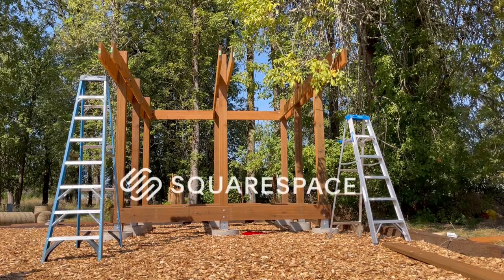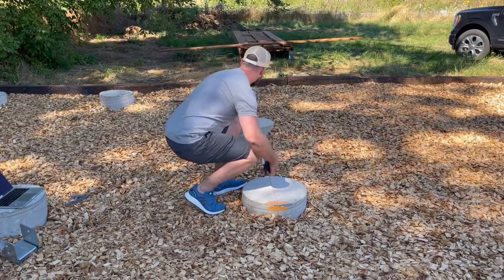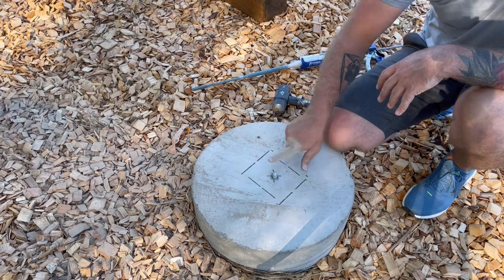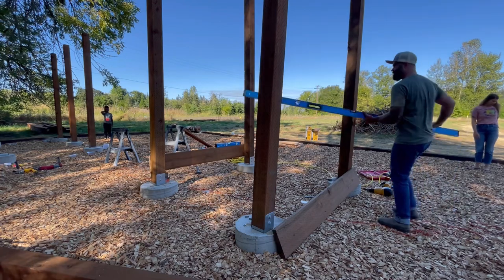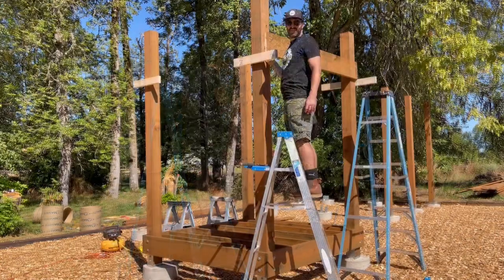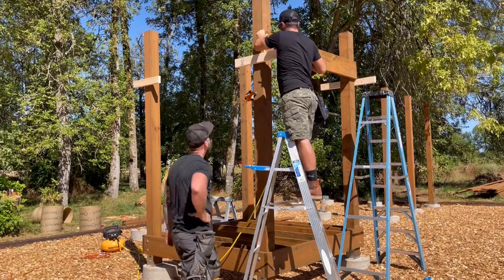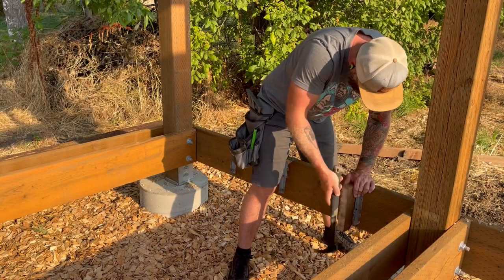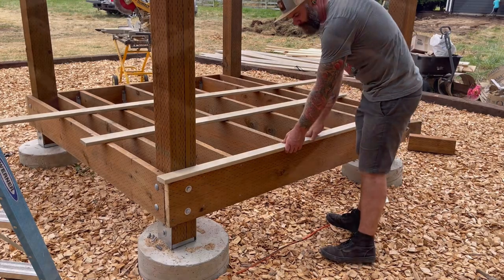Building an Elevated Deck || Treehouse Build Part 2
Watch me build an Elevated deck for my Treehouse build part 2

Links below to tools and supplies:

Wedge Anchors

Grizzly Tools:
Table Saw